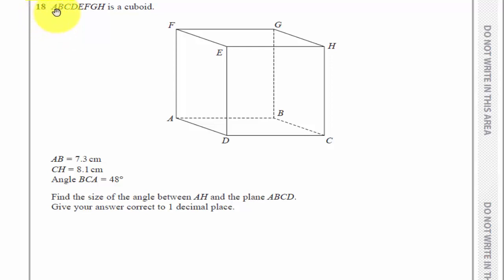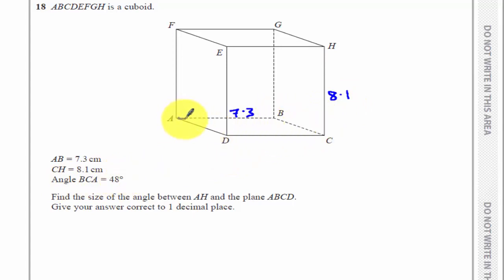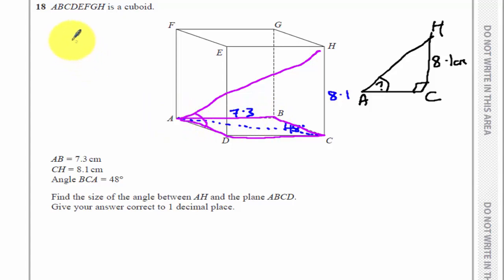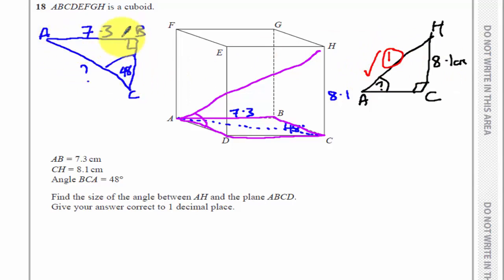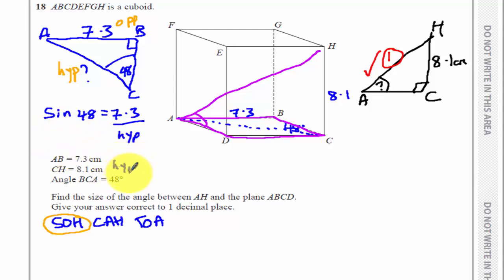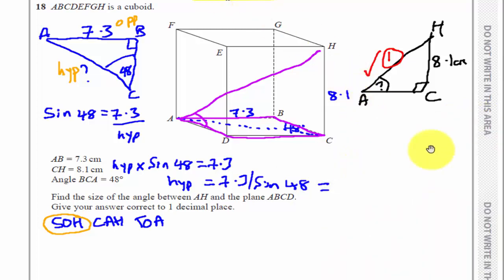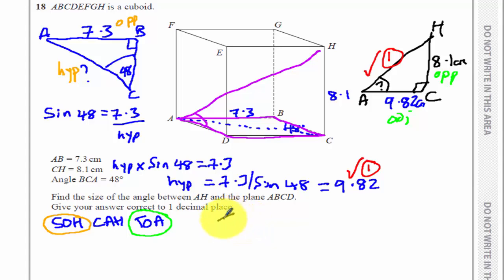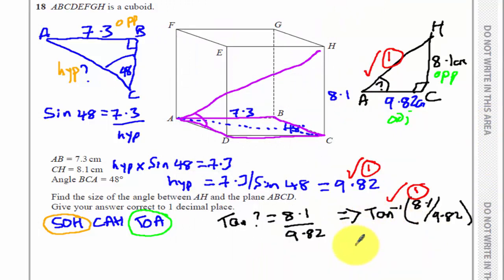Edexcel June 2018 - Paper 2 - Higher Q18 - GCSE Maths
Trigonometry
SOHCAHTOA